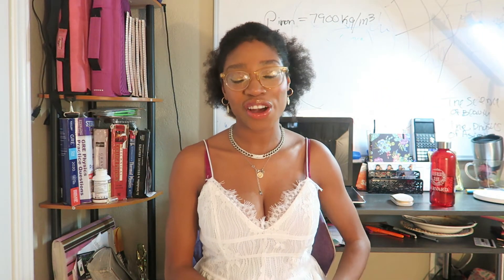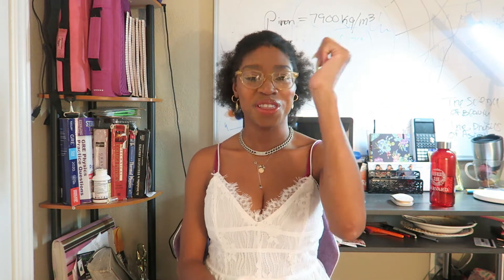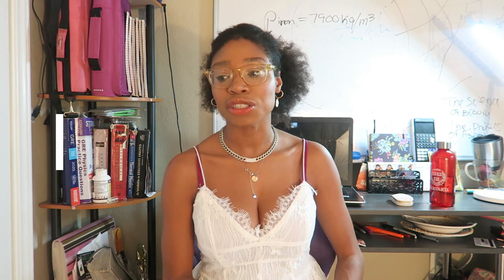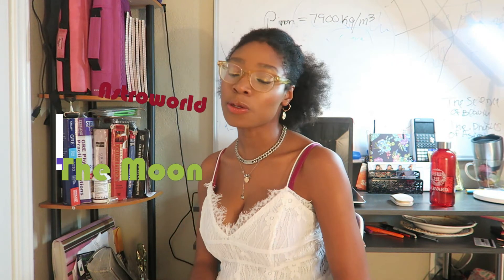Astroworld| Meet: The Moon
that plate been there for weeks so don't even sweat the small stuff.

onlylaurenarnez

Pick up my book

I hope you guys enjoy this video I enjoy teaching etymological mathematics!!!